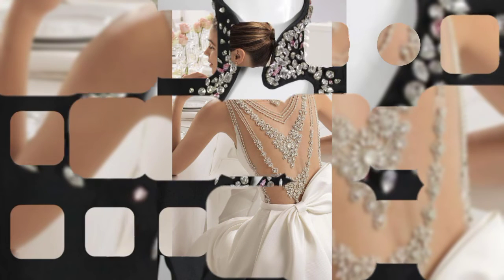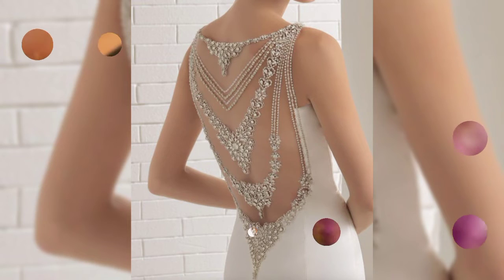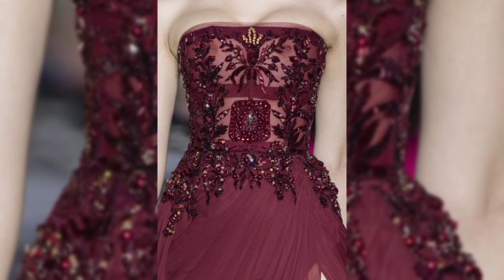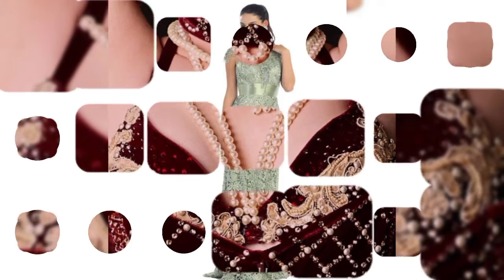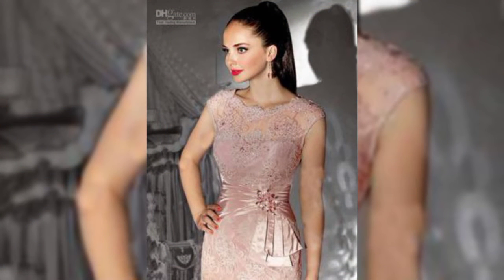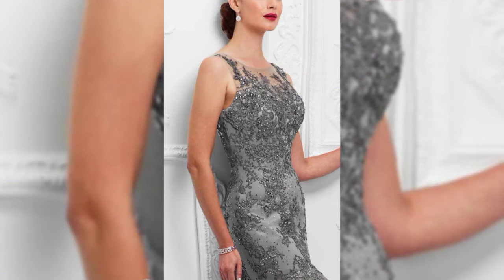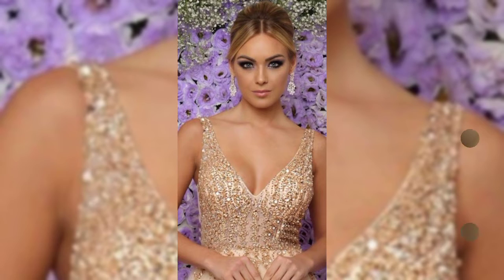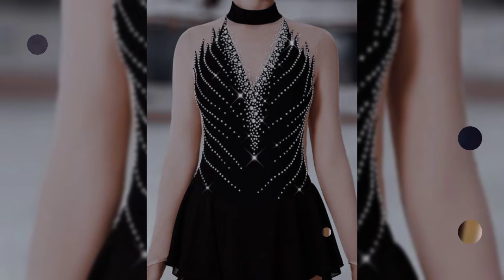Extremely beautiful French lace sheath cocktail dress/party wear knee length evening gown